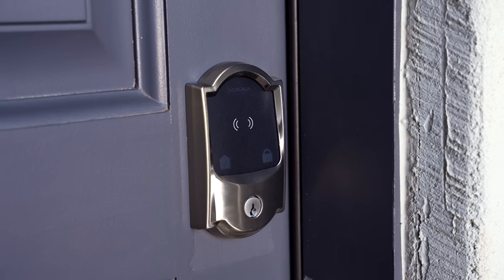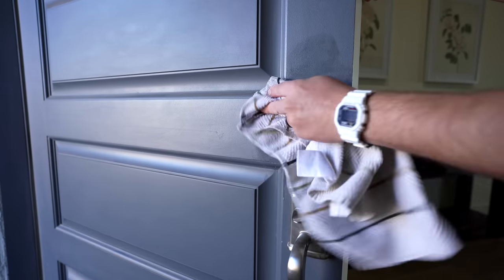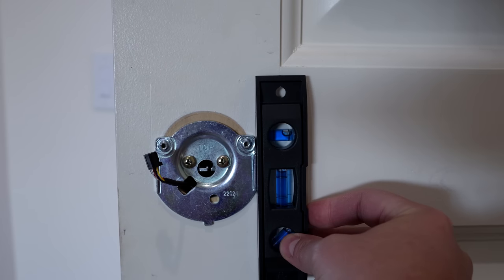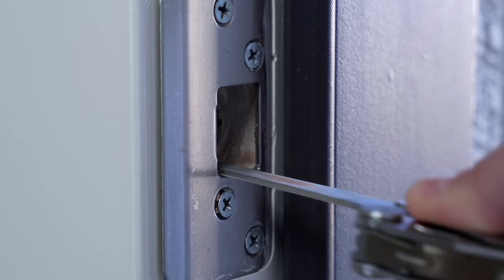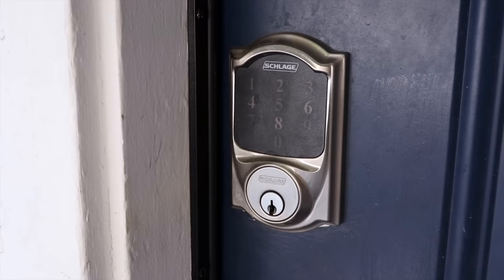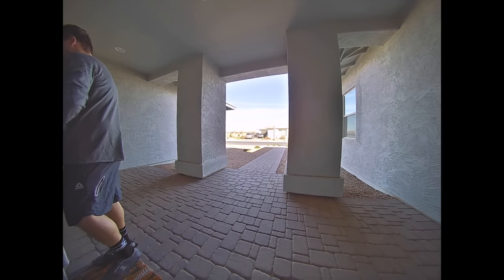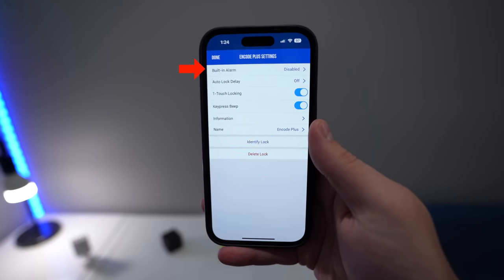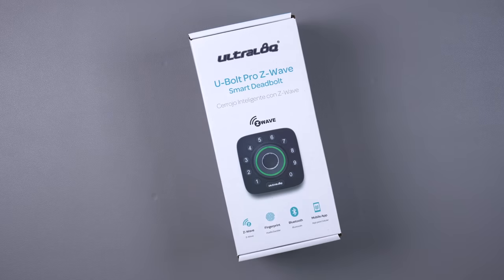Schlage Encode Plus: I waited a year for this smart lock!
My Schlage Encode Plus smart lock is finally here! I'll set it up, show you its features, and explain why I waited so long for THIS lock.

Schlage Encode Plus
Klein Tools Screwdriver
Leatherman Wave Plus

0:00 Intro
0:30 Installing
2:26 What I like
3:43 What I don't like
4:53 Overall thoughts